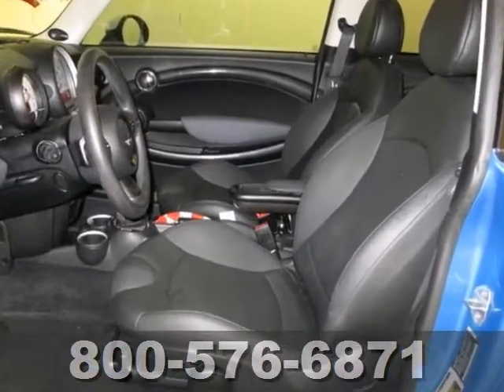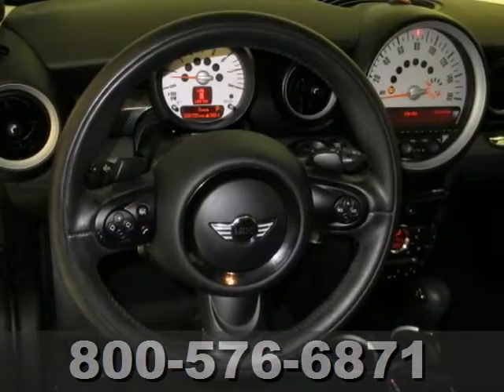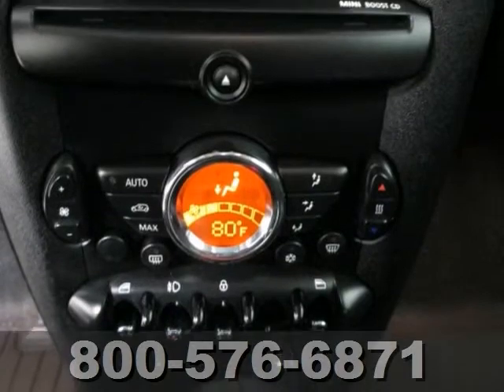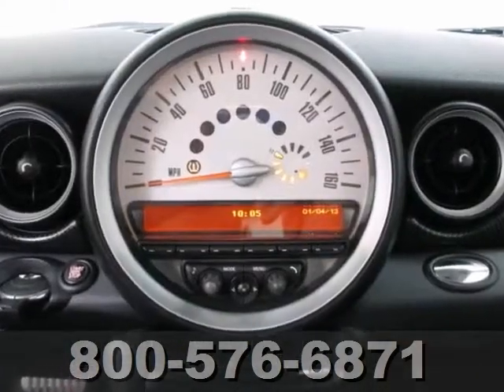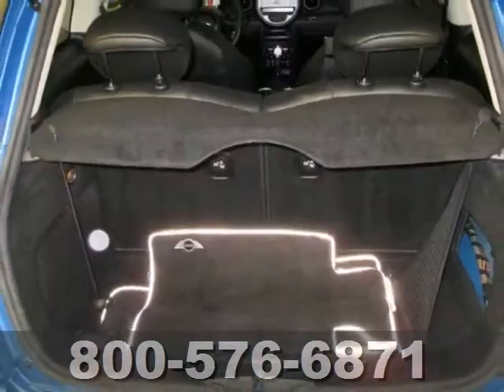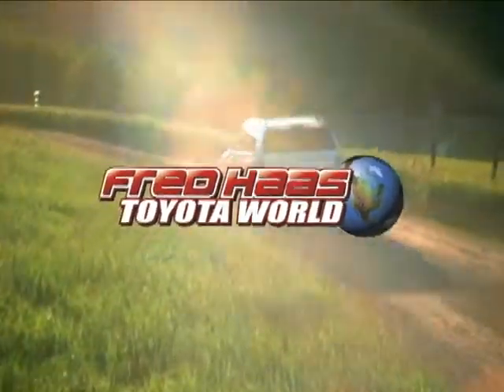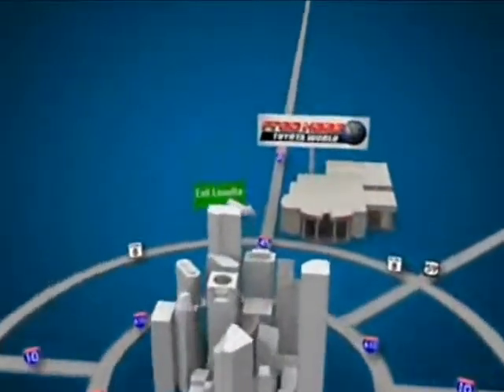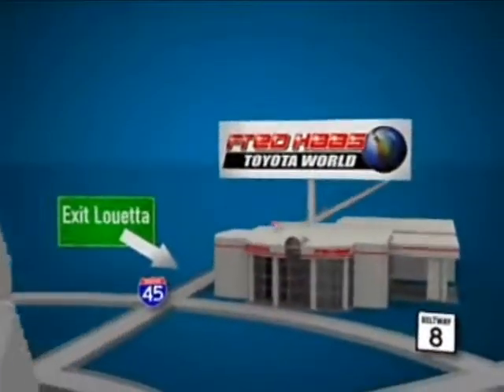2011 Mini Cooper Katy Sugarland, TX BTY13762P - SOLD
Year: 2011
Make: Mini
Model: Cooper
Trim: 2 Door Car
Engine: 1.6L OHC 16-valve turbocharged I4 -inc: variable v
Transmission: 6-Speed Automatic
Color: Horizon Blue Metallic
Interior: Carbon Black
Mileage: 30156
Stock #: BTY13762P
ONE OWNER...LEATHER...DEALER MAINTAINED..SERVICE RECORDS AVAILABLE..COMES WITH 2 KEYS 2 REMOTES(if avail.)..VERY NICE..MUST SEE..FREE AND CLEAN CARFAX...IF YOU ARE IN THE MARKET FOR A NICE MINI COOPER S THEN MAKE SURE YOU COME AND SEE THIS ONE BEFORE YOU BUY.. CALL BEFORE YOU COME..BRING YOUR DRIVERS LICENSE AND INSURANCE..BE READY TO BUY..PRICED TO SELL..SEE YOU SOON!

Address:
20400 I-45 North